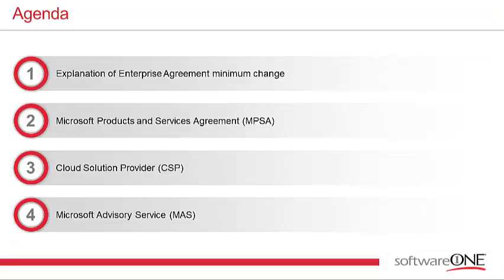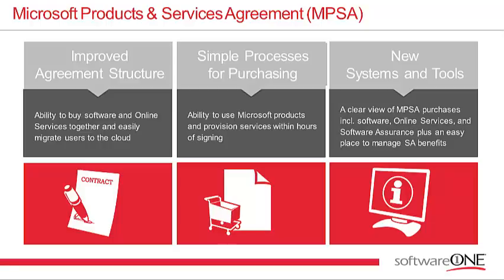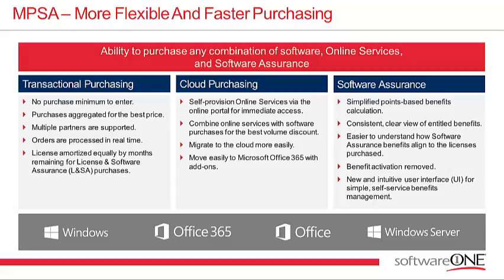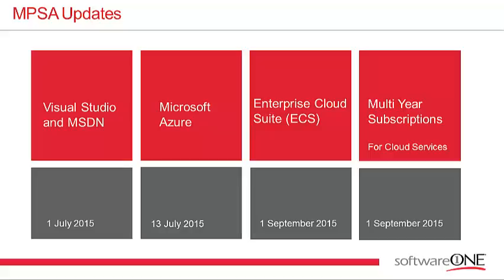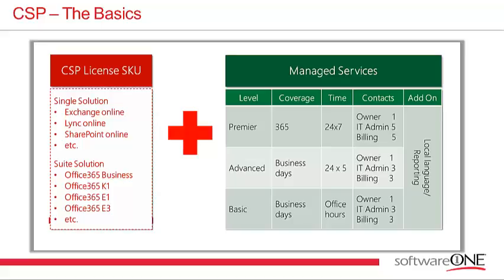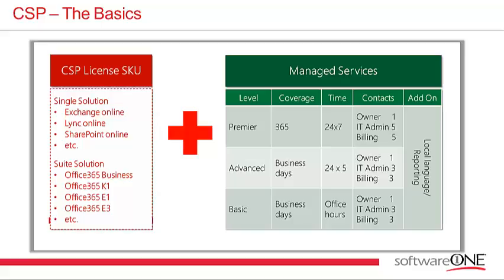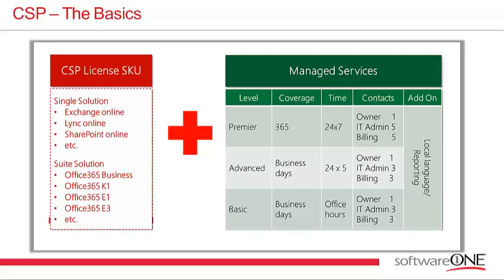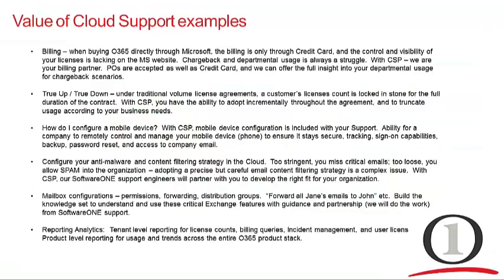Microsoft Raising the Minimum Commitment for the Enterprise Agreement (EA)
Beginning July 1, 2016, Microsoft will raise the minimum seat count for a new Enterprise Agreement (EA) from 250 to 500 users/devices.

- Why is making these changes.
- Which migration option best suits your organization.
- How SoftwareONE can support you.
- What will happen over the course of your existing EA.